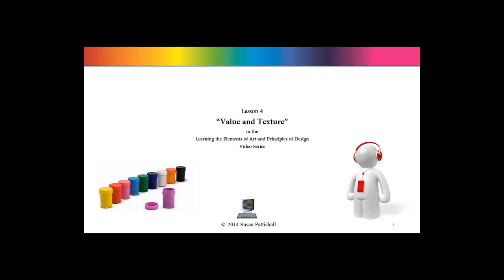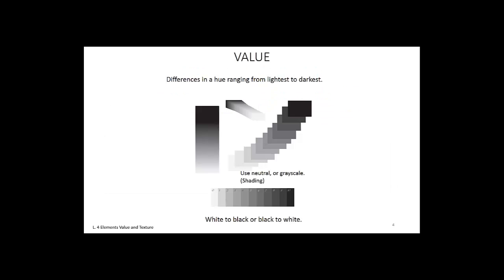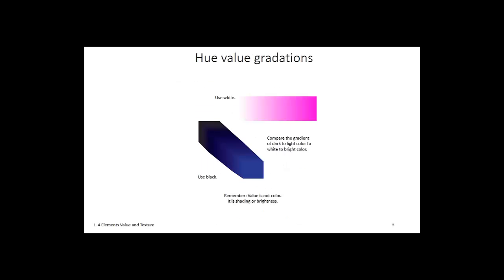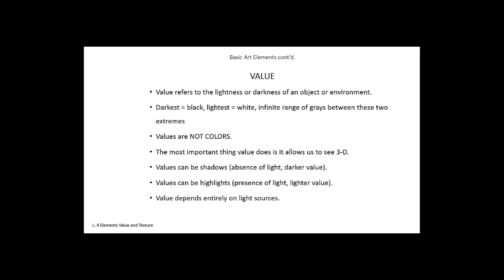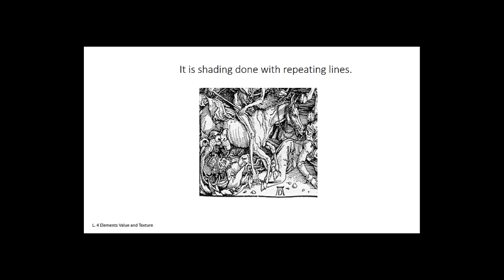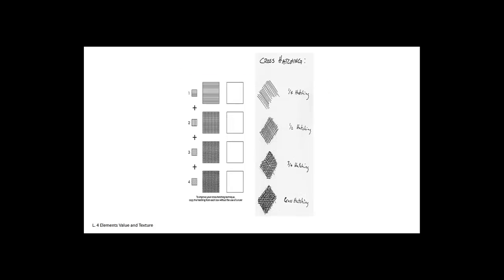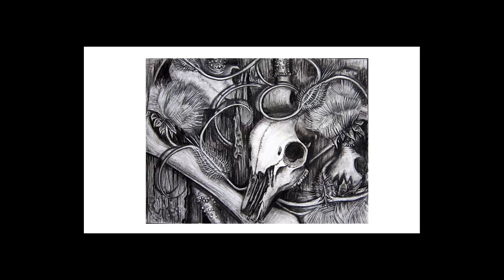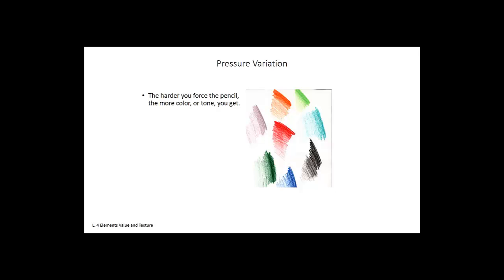Lesson 4 Value and Texture (French)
Lesson 4 of A Presentation on Learning the Elements of Art and Principles of Design
with French CC